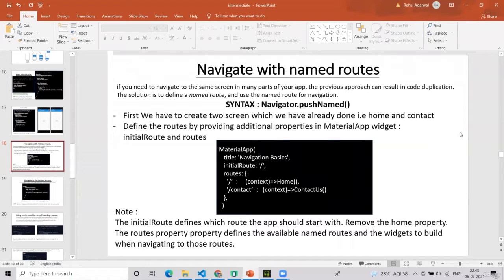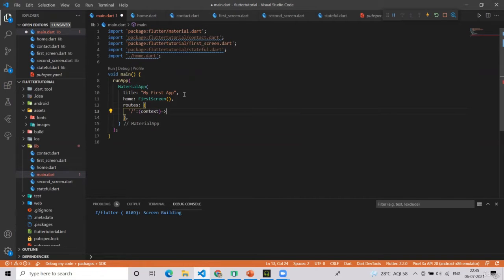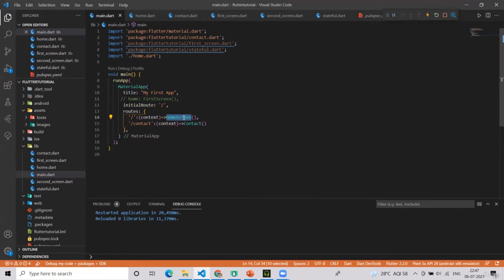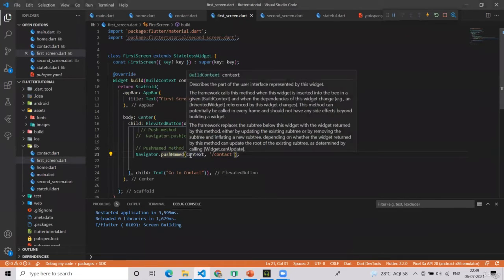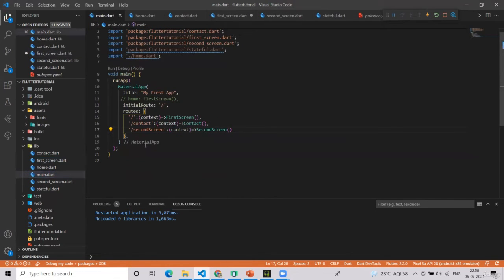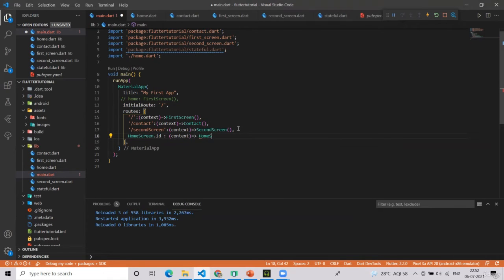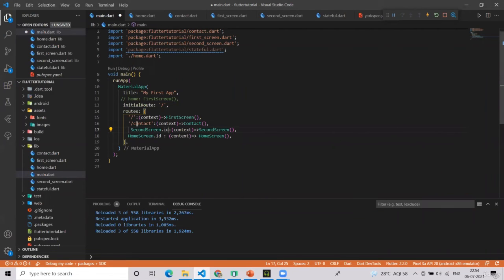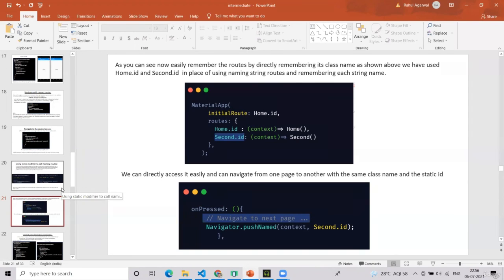011 What is Named Route || Flutter || Free Course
Hello there! In this video, you will learn the What is Named Route of the Flutter programming language By Google. Hope you will enjoy this video.